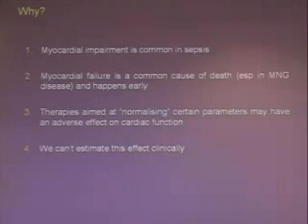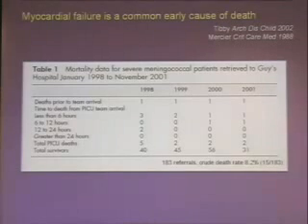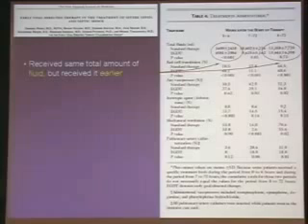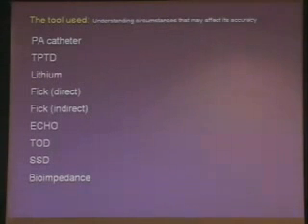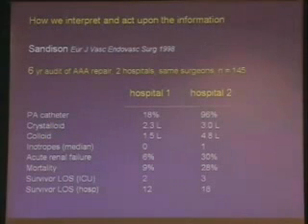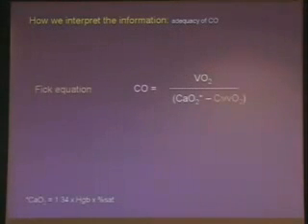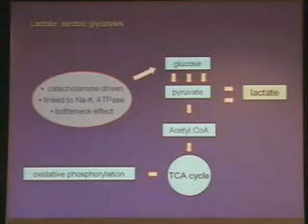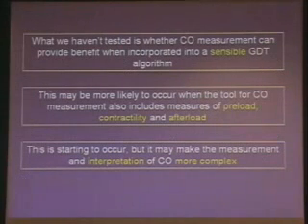How I measure Cardiac Output and Regional Blood Flow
Presentations from:
5th World Congress on Pediatric Critical Care
June 24, 2007, Geneva Switzerland
Shane Tibby, UK